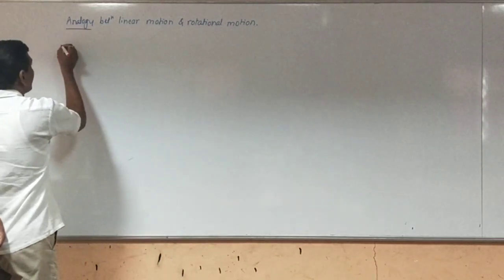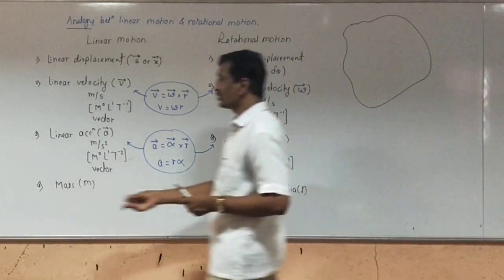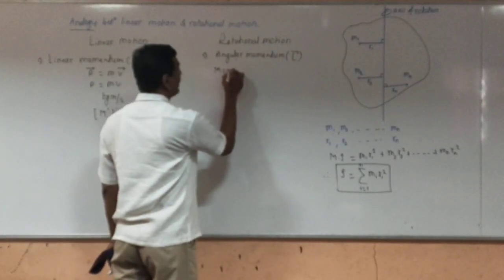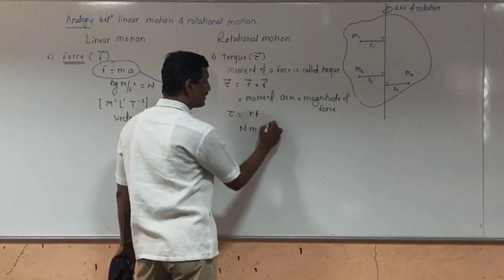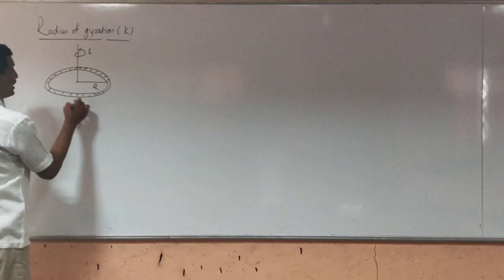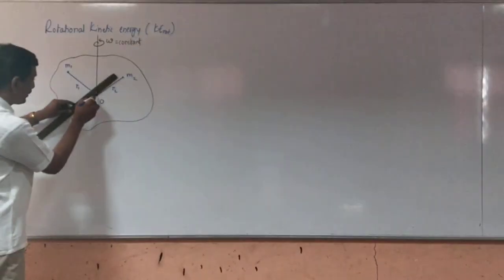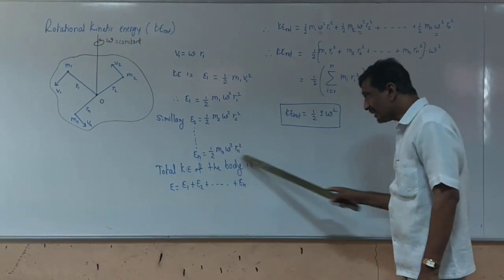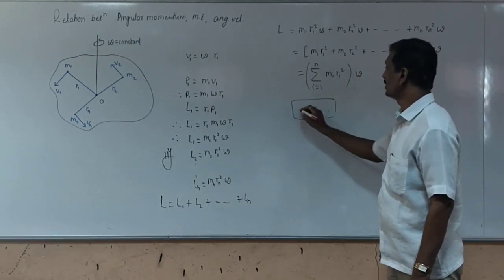Chindhe's Physics Academy | Rotational Dynamics - Part 4